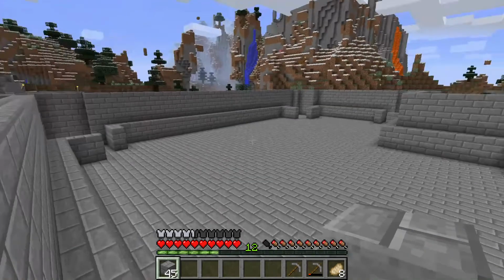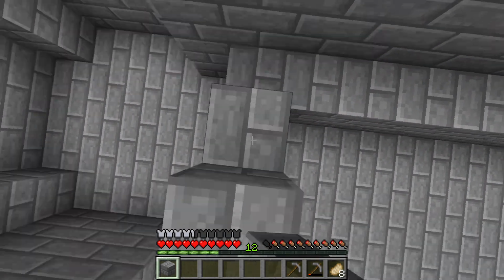DrDarkNerd's Minecraft World Episode 10 - Castle Speed Build!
I know that this Episode is slightly different from any of the other Minecraft world build videos that I have produced so far.  However I thought that this is a vary long but important part of the series so I wanted to include it in some way.  Hope you all enjoy!

If you would like to skip to the finished product the go to 20:42